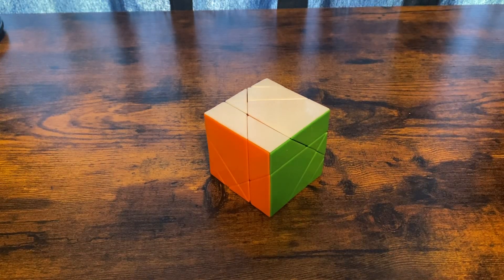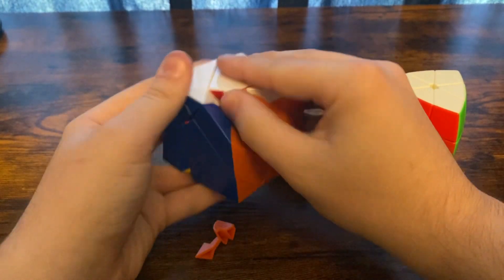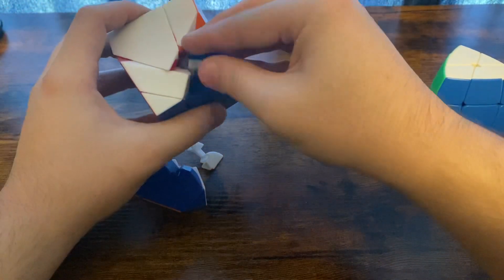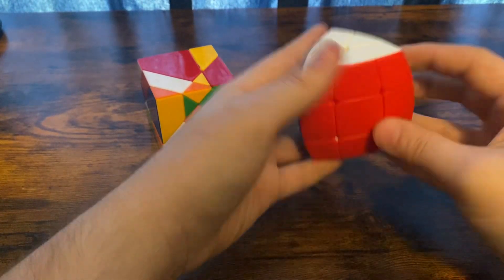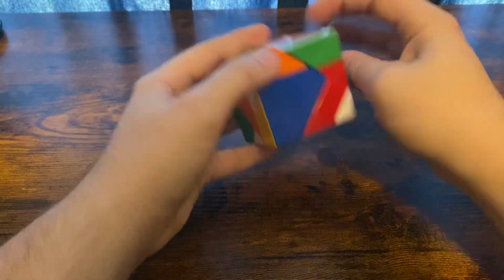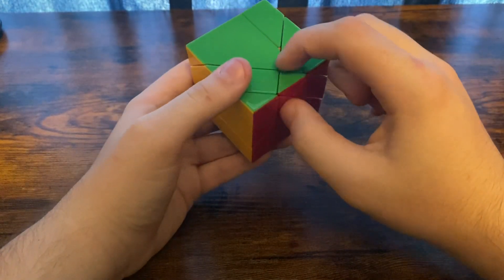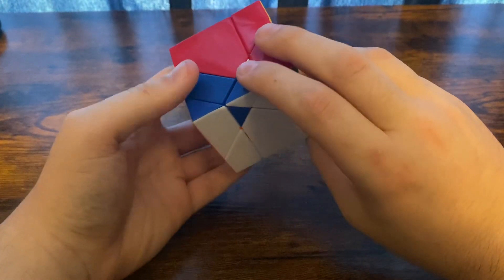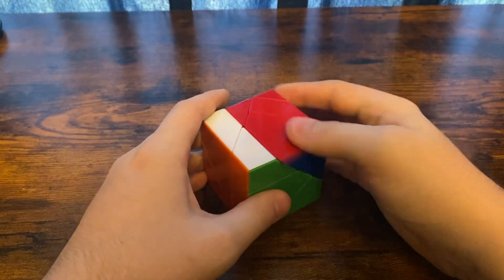How to Solve the Dayan Tangram Cube (Easiest Tutorial)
The Tangram Cube is a cubic shape mod of a face-turning triangular prism. This is the easiest way to solve it